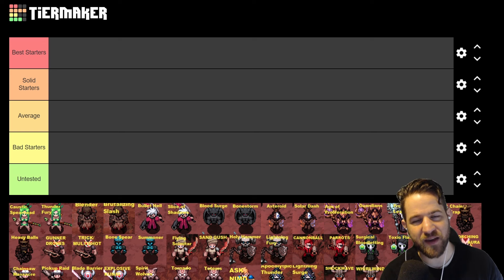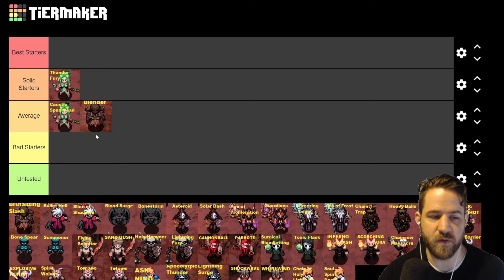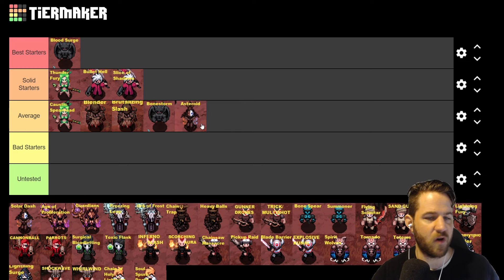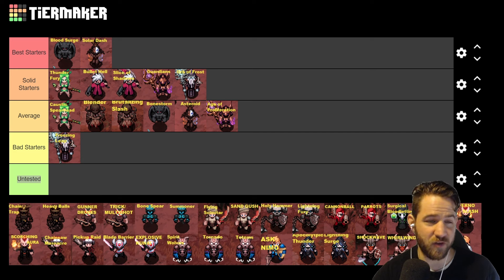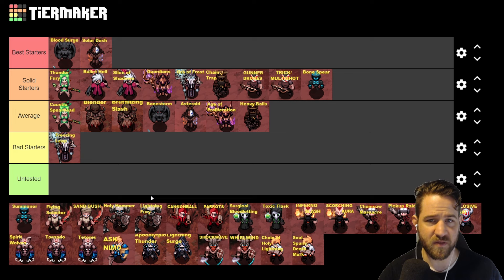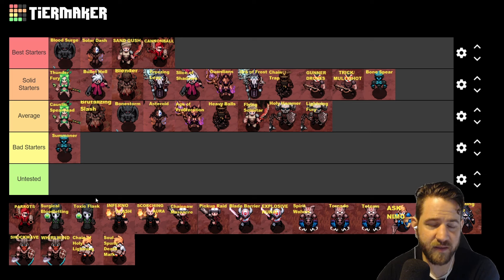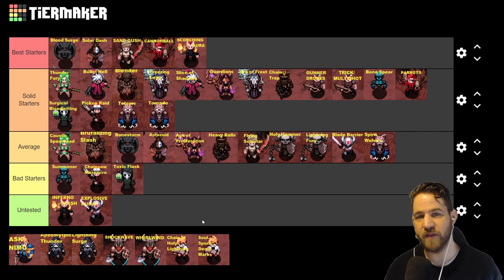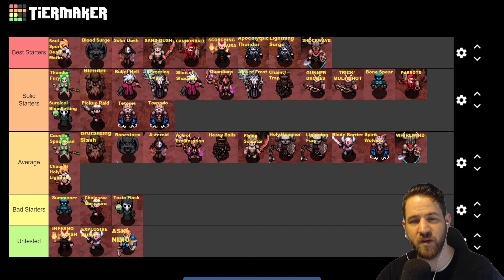Hero Siege 2: Season 4 - Starters Tier list!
0:00 Intro
0:49 Amazon
1:06 Butcher
1:41 Demon Slayer
2:03 Demonspawn
2:40 Exo
2:57 Illusionist
3:15 Jotunn
4:02 Marauder
4:39 Marksman
5:08 Necromancer
5:38 Nomad
6:01 Paladin
6:29 Pirate
6:54 Plague Doctor
7:10 Pyromancer
7:23 Redneck
7:44 Samurai
7:55 Shaman
8:08 Shield Lancer
8:19 Stormweeber
8:40 Viking
9:00 White Mage